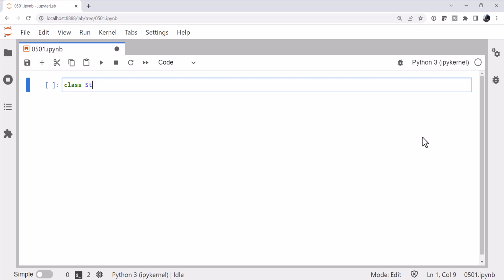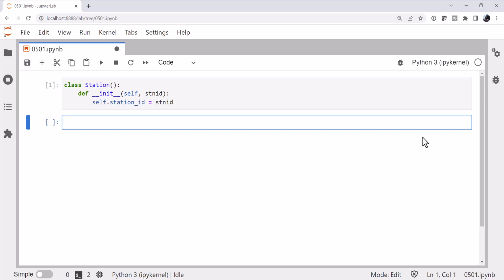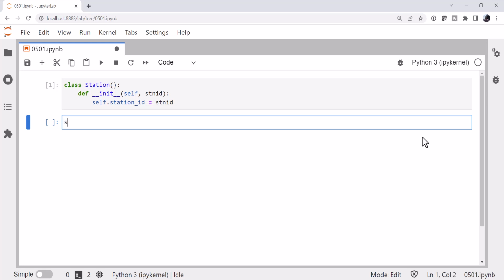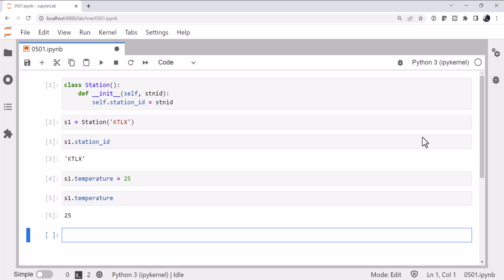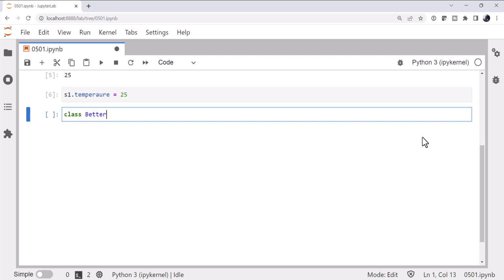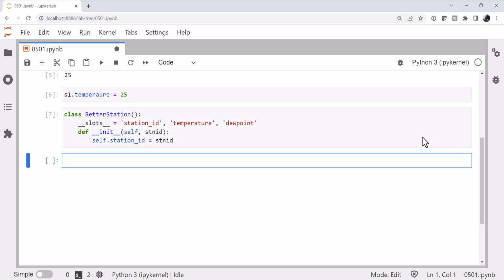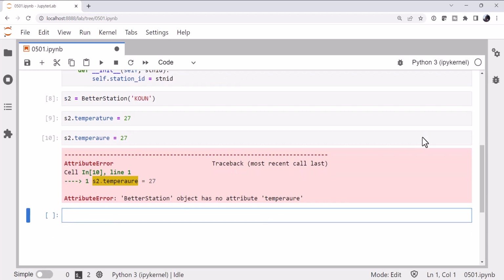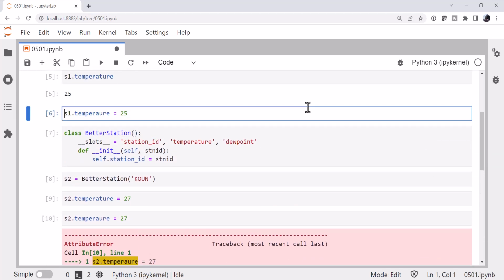MetPy Mondays #282 - Python Classes with Slots: An Introduction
In this MetPy Monday tutorial, we will dive into the concept of Python classes with slots. By using slots in your classes, you can not only improve your user experience, but see a slight performance boost as well. We will explore the basics of slots, discuss the differences between slots and dictionaries, and showcase best practices for using slots in your object-oriented programming. Whether you're a beginner or an experienced Python programmer, you're sure to learn something new.